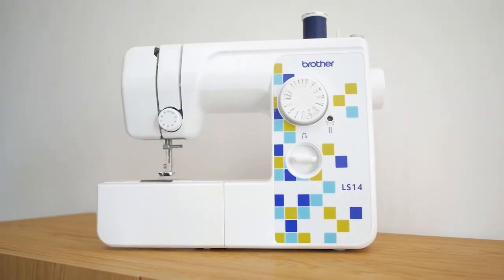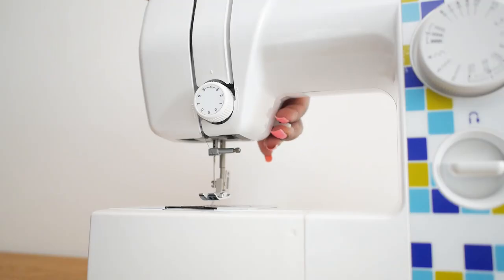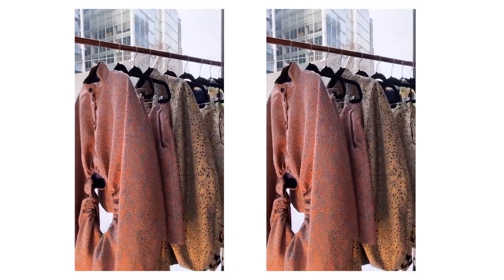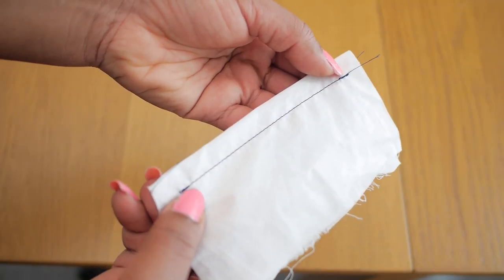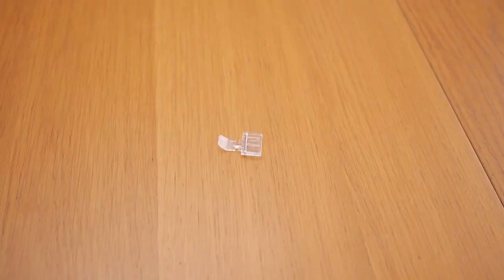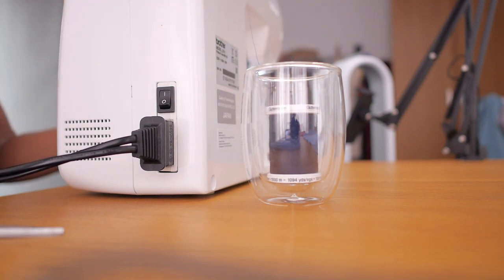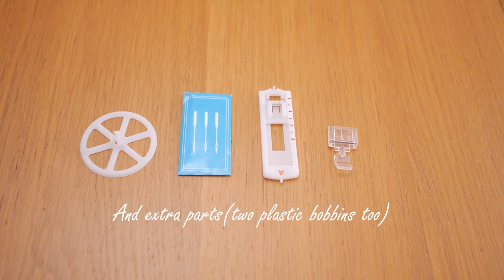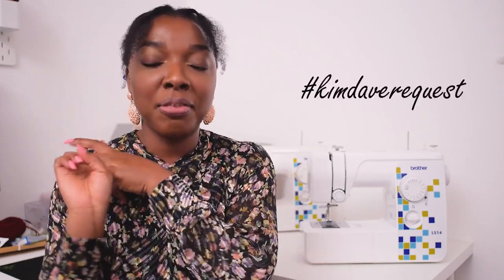Beginner/Intermediate Sewing Machine Brother LS14 - 2 Years Later | Long Term Review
I've used my beginner sewing machine Brother LS14 for two years and it is still a good investment till date for Kim Dave.

 Panasonic gh3 with 15mm lens.